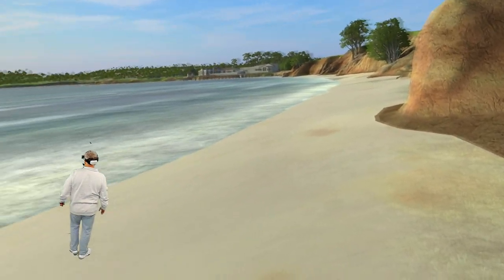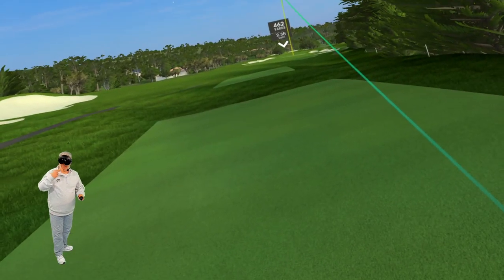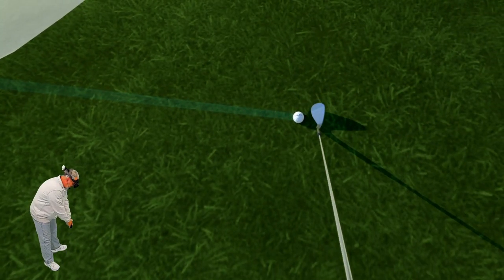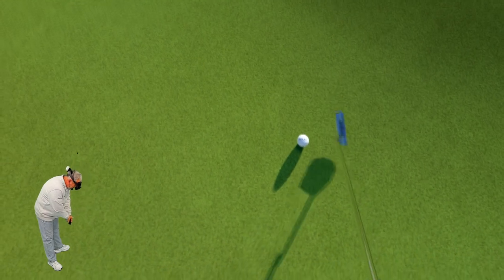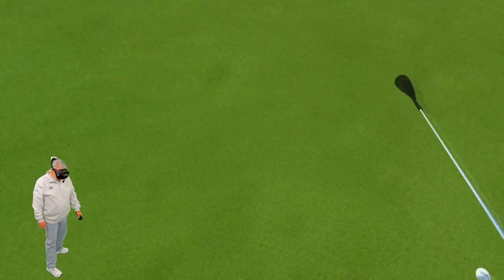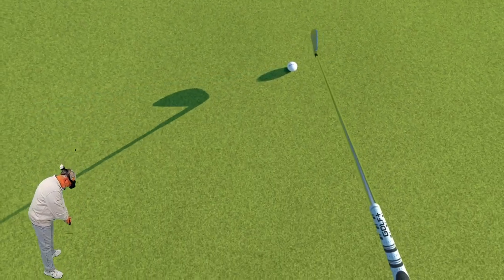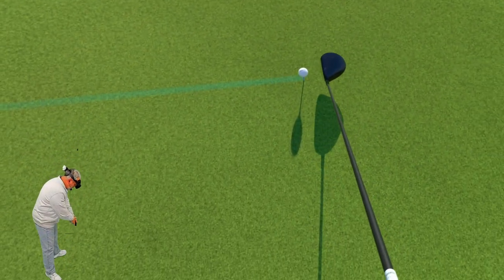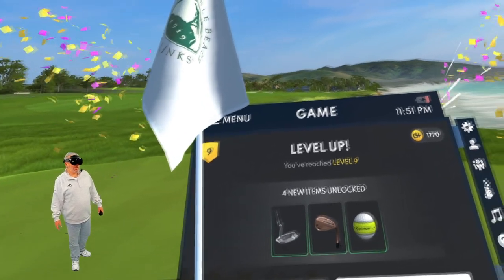Pebble Beach Front 9 In Virtual Reality - Playing Golf + In The Meta Quest Pro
Today I am checking out the front 9 of the Pebble Beach DLC for Golf + in the Meta Quest Pro. After playing this game for the past few days I have to say I am really enjoying Golf + and find it to be one of the best VR Golf sims I have played yet!

The games graphics are passable although I would prefer a bit more photo realism is a game like this and the sound design is good as well with nice relaxing ambient nature sounds.  The ball handling and physics are what makes Golf + stand out for me as it really feels true and correct to what I would expect playing a round of golf IRL. The only thing that was missing here was the feel and weight of having an actual golf club in hand but that could be easily fixed with one of the many golf club attachments for the controllers or by means of a DIY solution.

Overall I would recommend Golf + to anyone who is looking for a great golf sim or just a good game to relax in after a long hard day.

0:00 Intro
0:52 Hole 1
1:59 Hole 2
3:22 Hole 3
4:58 Hole 4
6:12 Hole 5
7:10 Hole 6
8:32 Hole 7
9:45 Hole 8
11:55 Hole 9
12:52 Final Thoughts

Hardware used on this channel:

PC  Specs:
I9 10900k
RTX 3080ti
32GB 3000mhz Ripjaws
MSI A-Pro

Headsets:
Oculus Rift
Oculus Rift S
Oculus Quest
HTC Vive
Samsung Odyssey+
HP Reverb
HP Reverb G2
Pimax 5K+
Pimax 5K Super
Pimax 8KX